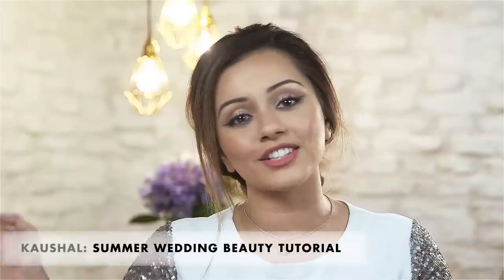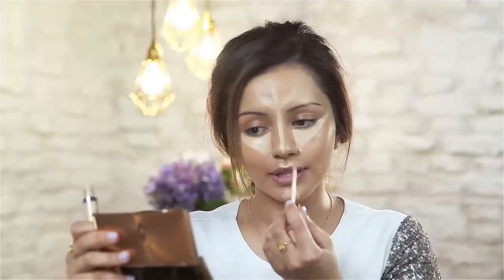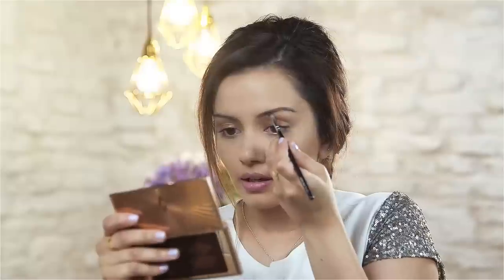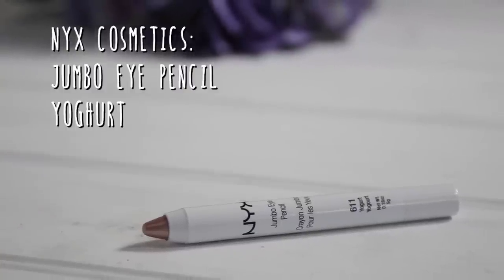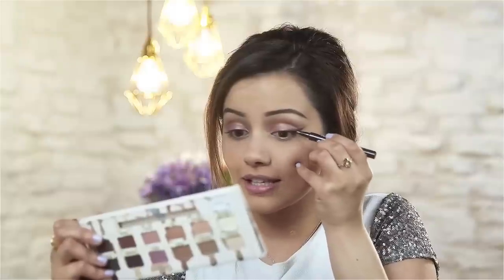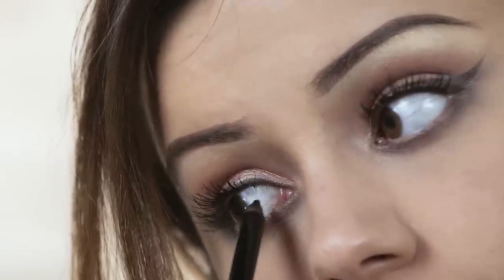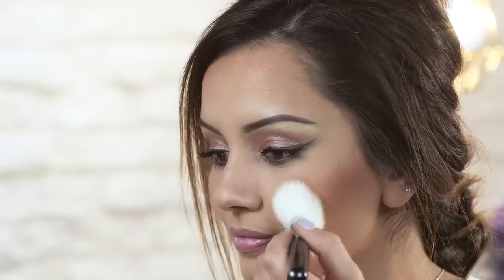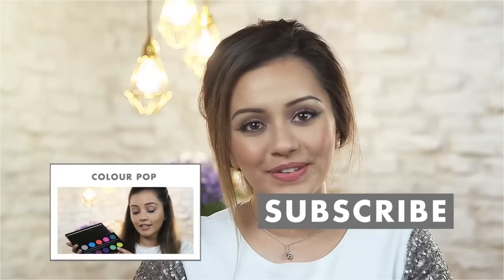Summer Wedding Day Look Tutorial | Kaushal Beauty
Kaushal has created a beautiful romantic makeup look that is perfect for a Summer Wedding.

In this video, Kaushal shares her tips and tricks to help your makeup last all day in the heat so you look picture perfect and avoid having a makeup meltdown!

What other makeup looks would you like to see Kaushal create?

PRODUCTS
L’Oréal Paris Lumi Magique Foundation
Urban Decay Naked Skin Weightless Complete Coverage Concealer
Soap and Glory Kickass Powder
Anastasia Beverly Hills Dipbrow Pomade
Too Faced Shadow Insurance – Lemon Drop
TheBalm Cosmetics Nude Dude Eyeshadow Palette
NYX Cosmetics Jumbo Eye Pencil - Yoghurt
Charlotte Tilbury Lipstick – Sexy Sienna